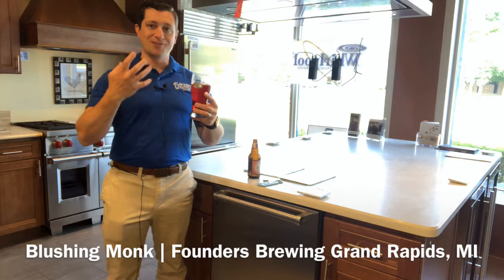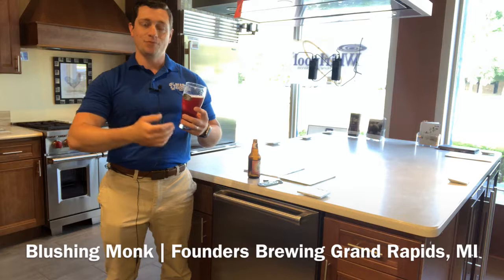Beers With Bill & Rod’s | Blushing Monk & Dw2450WS Review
Today Bill & Rod’s presents a review of Blushing Monk and Cove DW2450WS

 Blushing Monk | Founders Brewing Grand Rapids, MI

Tasting Notes

9.2% - ABV: Belgian-Style Ale

Pours a dark red, almost brown, color with a light pink head.  The star of the show when we get into the aroma are the raspberries, but we still get notes of vanilla & dark fruits. The taste starts with sour raspberries, sweet raspberry jam, raisins, woody qualities, and yeast. Average carbonation with a sticky mouthfeel and dry finish.

DW2450WS| Cove

Dimensions

Width: 23 5/8”

Depth: 23 ¼”

dBA: 42

Key Features

·        Panel Ready: Order with a stainless panel from Cove or use a custom panel to match your kitchen

·        Exterior status light: Shines on floor to show where it is in the cycle

·        12 Wash cycles: Including sanitize, soak & scrub, and quick wash

·        Options: Delay start, high temp wash, sani rinse, extended dry, extra dry and top rack only

·        Built in water softener: Reduces hard water spots on dishes and can be adjusted to hardness level

·        Adjustable middle Rack: Not only height adjusters but most tines can be folded or moved to accommodate any dish or glass

·        Third Rack

·        5 year Parts and Labor Warranty: rated to last 20+ years

If you have a beer you would recommend I would love to try it!

Bill & Rod’s Appliance has come a long way since 1963, and that’s because of you, the customer. We started with just a small storefront, and now we have an entire 10,000 square foot showroom in Livonia and 6300 square foot showroom in White Lake with appliances and grills that fit any need. We carry all the industry’s top brands because we only carry brands we would sell to our friends or family, and we run the business the same way. Buy with confidence with our price match guarantee on appliances and grills that you are always getting the best price. Our top-notch installers work directly for us and will make certain you are satisfied with your appliance installation. We look at each customer as a chance to build a new relationship, and that’s the type of service you will get. Bill & Rod’s Appliance also has expert service and appliance parts department with trained technicians dedicated to making your life easier. We know a new appliance isn’t needed, and sometimes you need that one part or the right expert to work their magic to fix your appliance, and at Bill & Rod’s Appliance, we got you covered. We serve a wide area, so if you are in Livonia, Dearborn, Dearborn Heights, Canton, Westland, Farmington Hills, Southfield, Northville, Plymouth, Novi, Milford or White Lake, give us a call and let us take some of the stress out of buying an appliance! We are family owned and operated for 3 generations with the same family, and the legacy of quality stands firm. Bill & Rod's Appliance is small enough to care, but big enough to compete.

White Lake Showroom: 8010 Cooley Lake Rd., White Lake, MI 48386